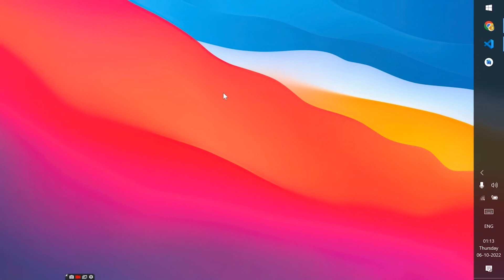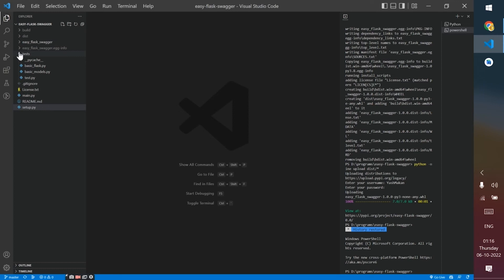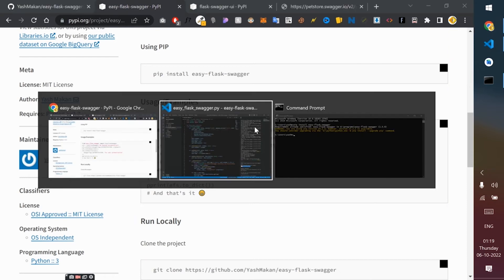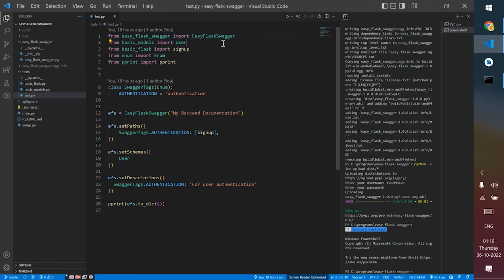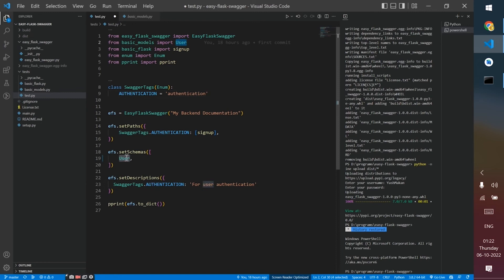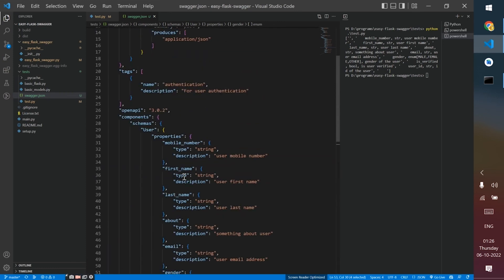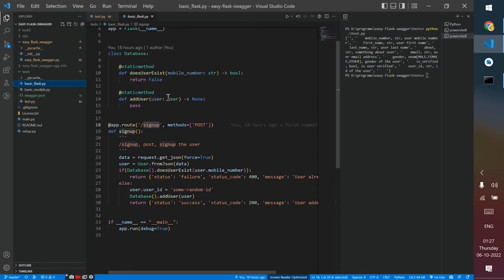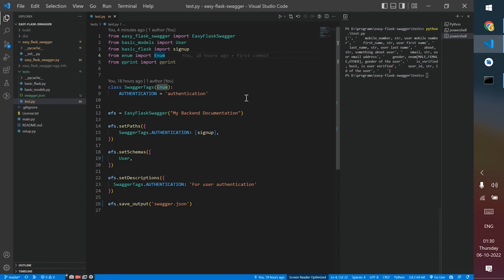Generating Python Flask API Documentation In Seconds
Hey developers 👋 I have recently made a library in python which helps in generating flask documentation in literally seconds without any extra manual effort.

Blog Article: Coming Soon...

Also, share the video with all your developer friends and I’ll see you guys in my next video.
Till then b-byee!!

♪ Bake a pie (Prod. by Lukrembo)